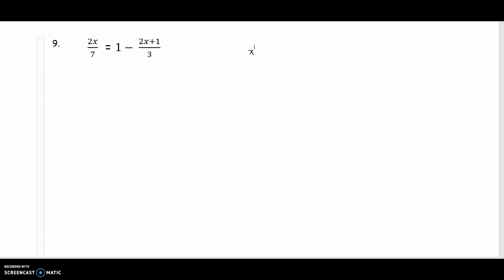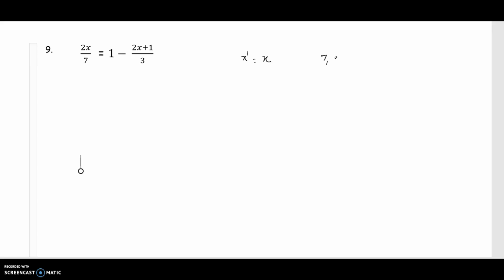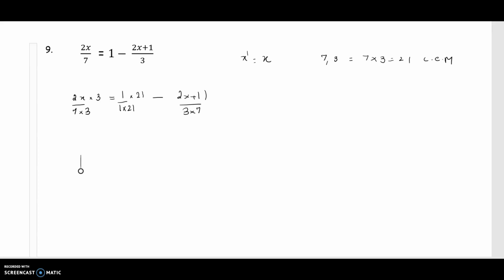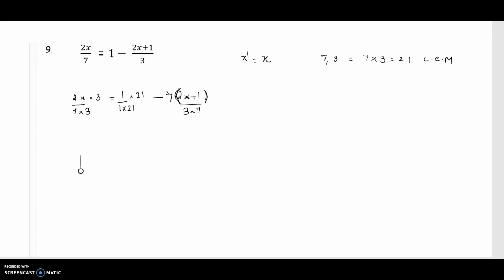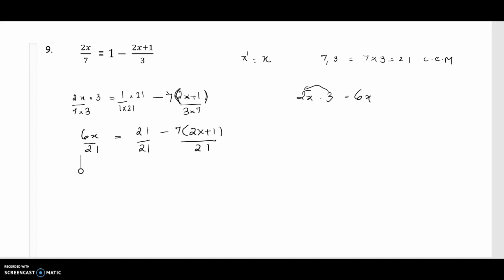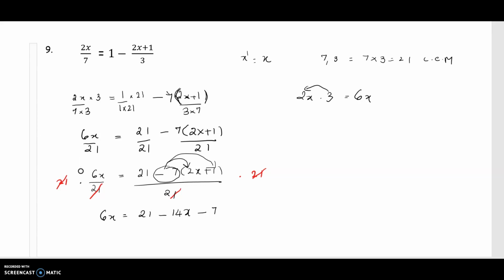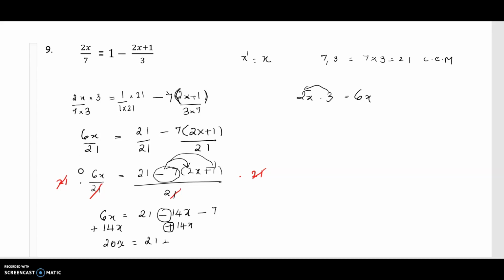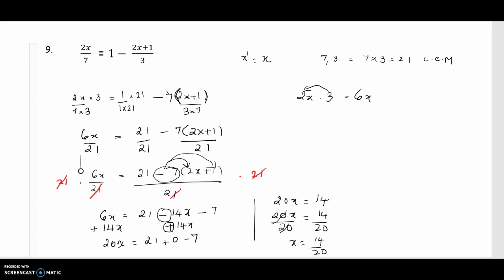MTH100 Chapter 2.1 Solving Linear Equations-Example2